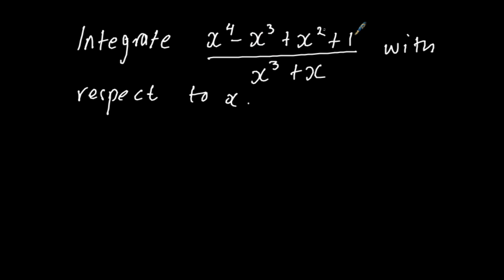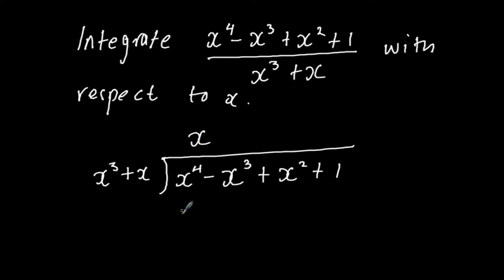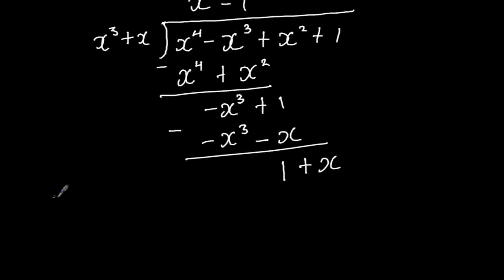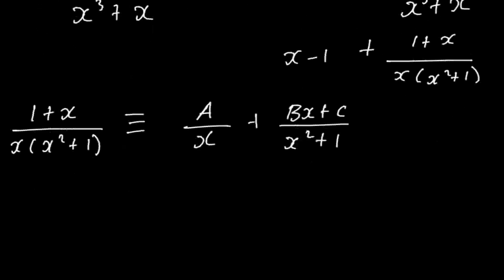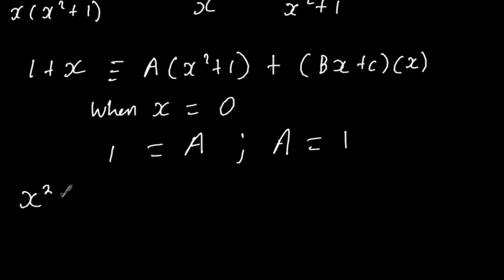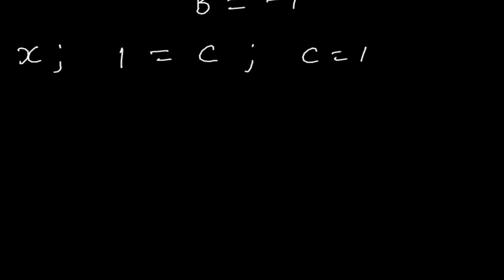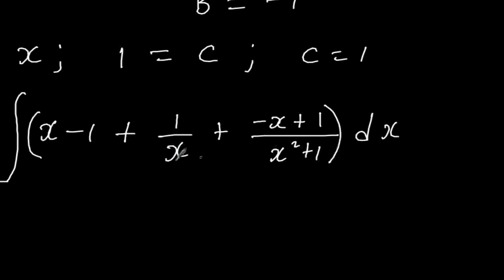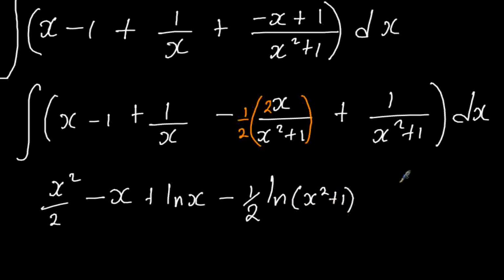Integration using partial fractions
Integration using partial fractions involving long division